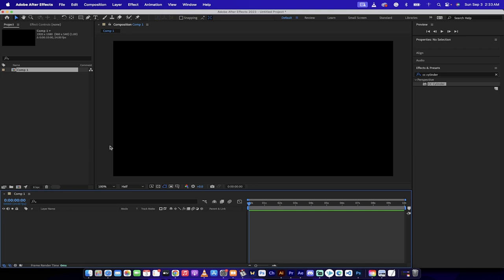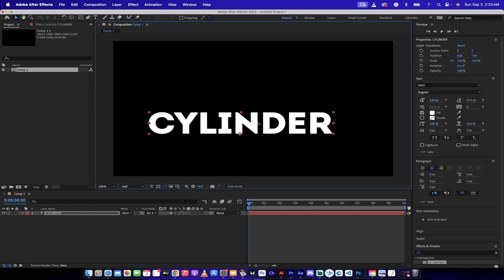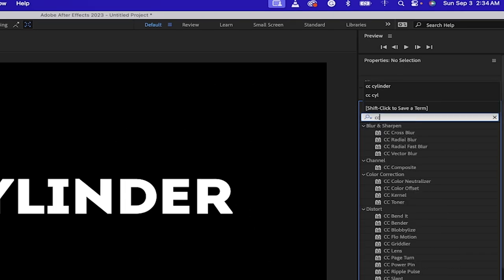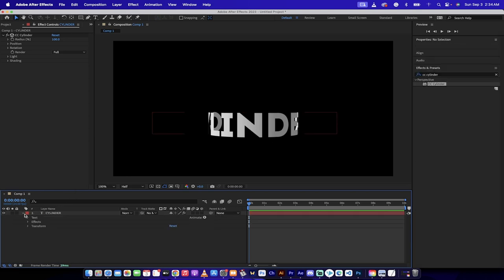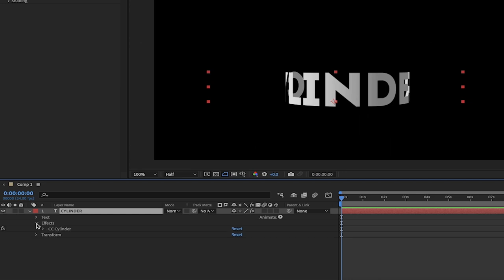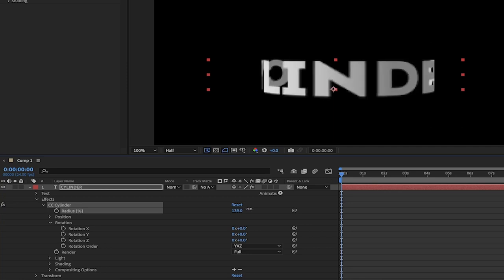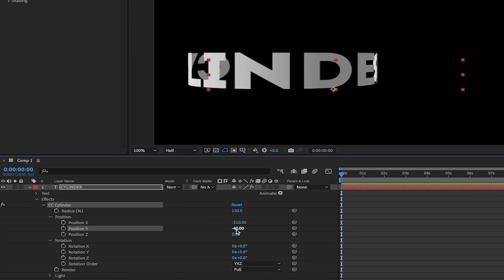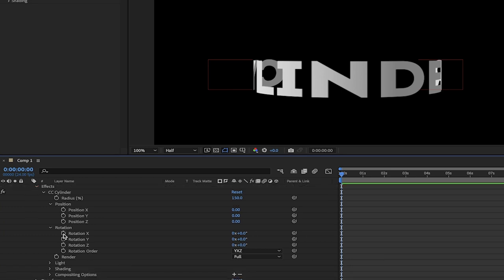How To Create Rotating 3D Animated Text - Adobe After Effects - Detailed Tutorial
Hey there, creative minds! Welcome back to another exciting Adobe After Effects tutorial. Today, we're diving into the world of 3D text animation, and I'll be showing you how to create a stunning 360-degree animated text effect. Trust me, it's easier than you think and adds a ton of production value to your projects. 🌟

🕒 Timestamps:

00:00 - 00:21: Introduction and Overview
00:21 - 00:23: Let's Get Started
00:23 - 00:39: Setting Up the Composition
00:39 - 00:52: Adding Text
00:52 - 00:56: Enabling Effects and Presets
00:56 - 01:22: Applying the CC Cylinder Effect
01:22 - 01:39: Exploring the Effect Settings
01:39 - 01:58: Customizing the Radius and Position
01:58 - 02:37: Understanding Rotation Axes
02:37 - 03:19: Keyframing and Finalizing the Animation
03:19 - 03:20: Closing Remarks

🛠 What You'll Learn:

How to set up a new composition in Adobe After Effects
How to add and customize text for your animation
How to use the CC Cylinder effect to create a 3D text effect
How to keyframe and animate the text in a 360-degree motion

🔧 Tools & Settings:

Software: Adobe After Effects
Composition: 1920x1080, 24 FPS
Font: Intro (or any font of your choice)